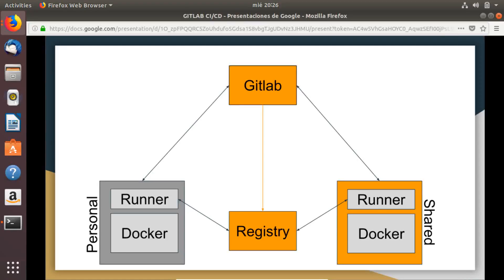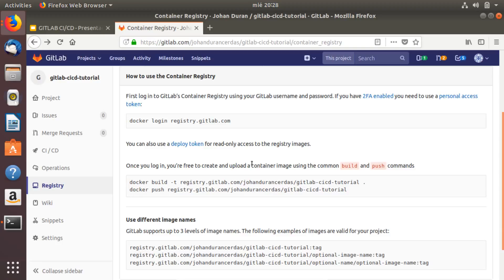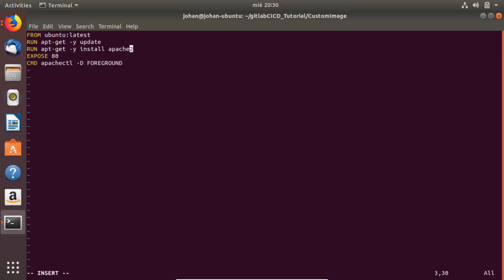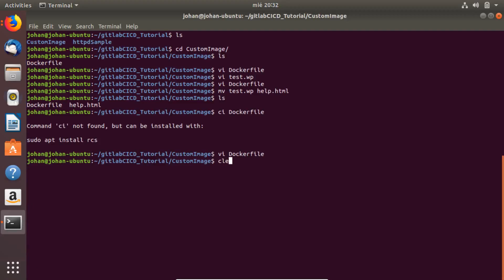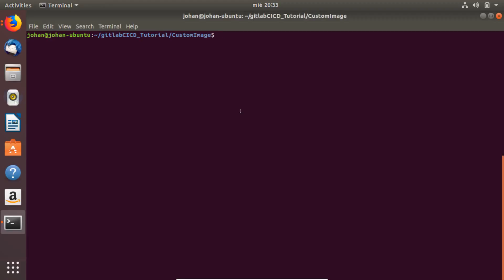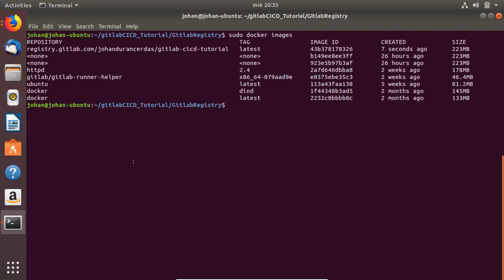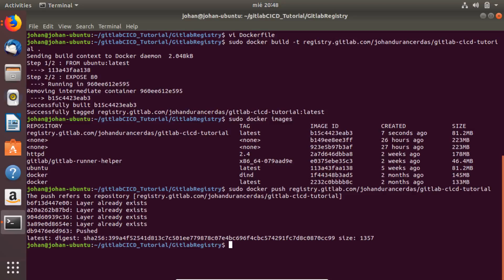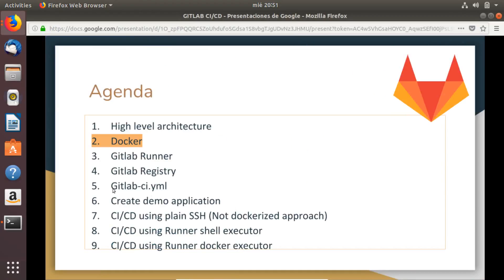Gitlab CI/CD #4 - Gitlab Registry